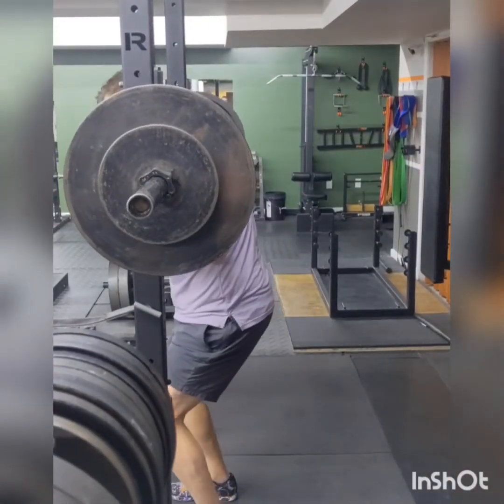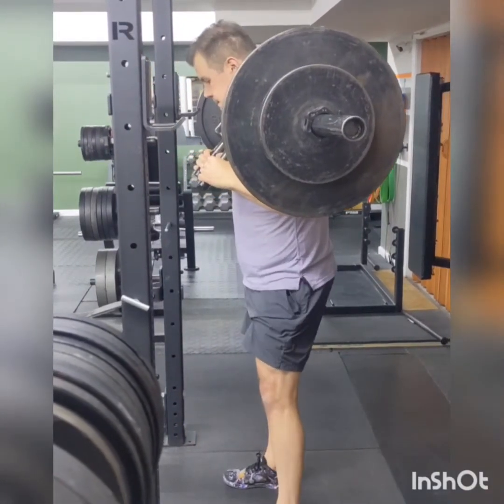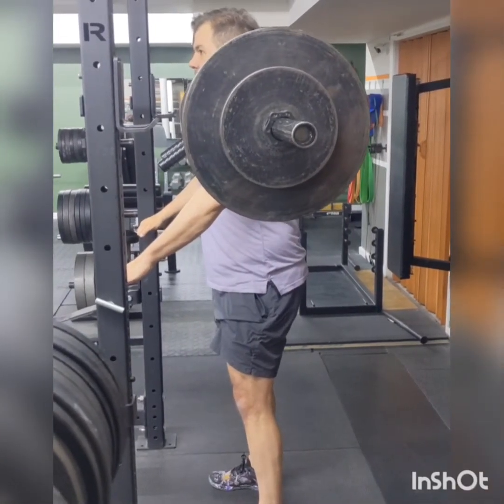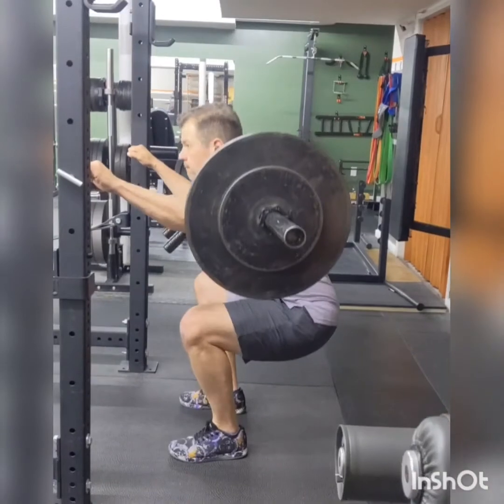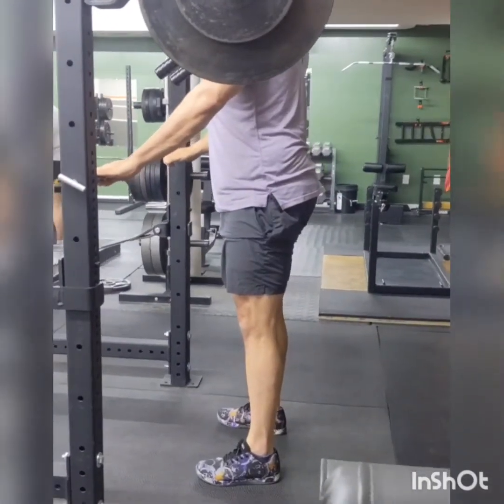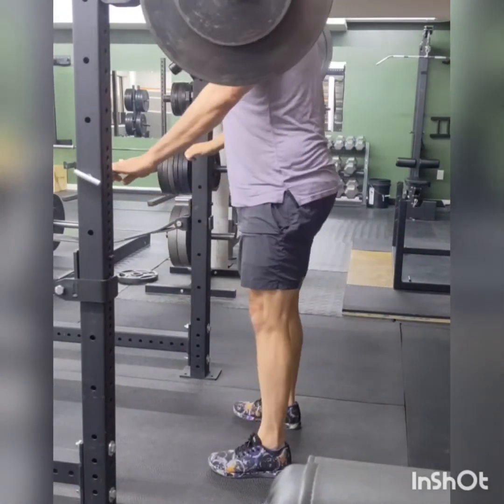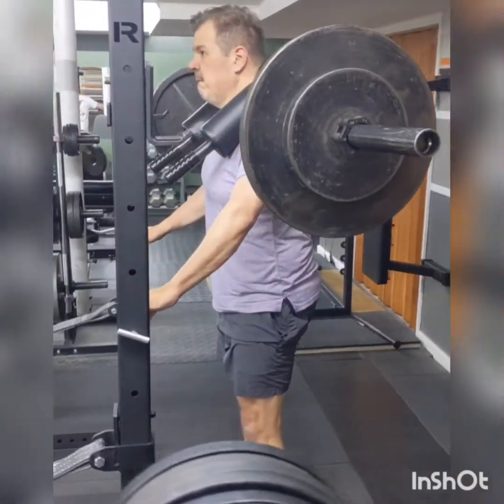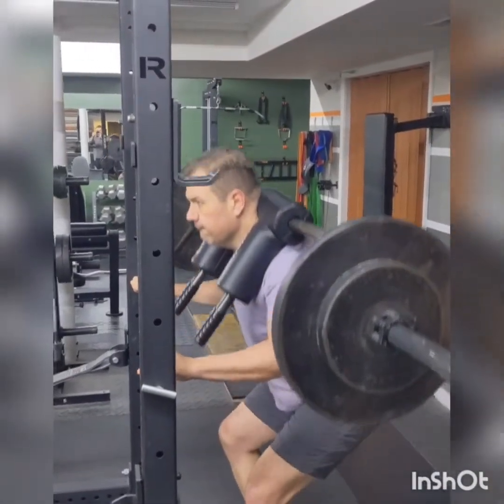Squatting to Improve Back Discomfort and Stiffness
Be Strong Gym
9 Linwood Ave
Erlanger KY